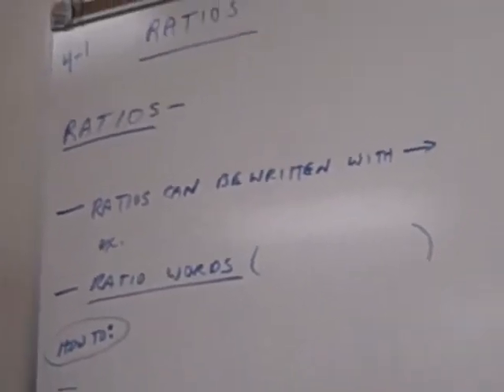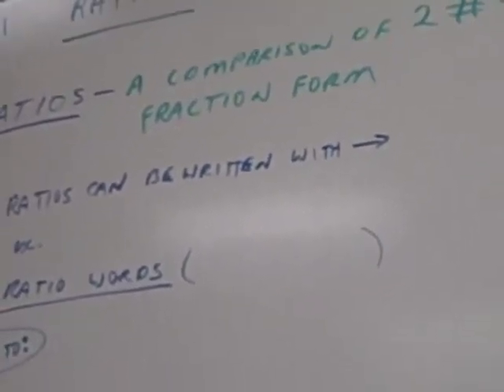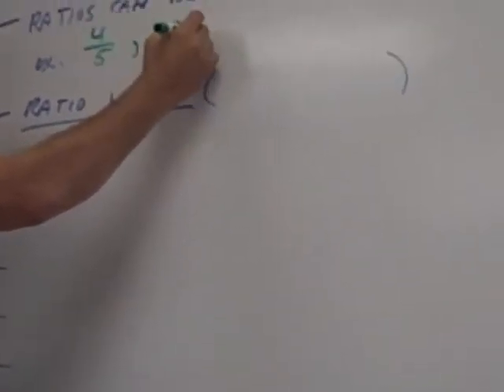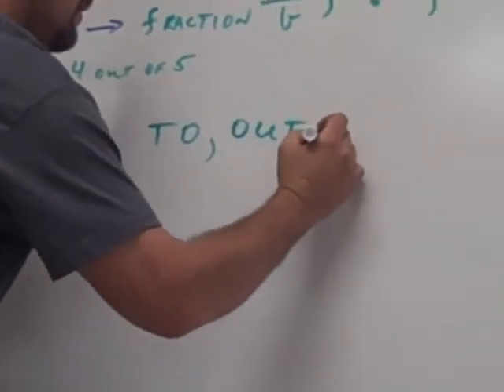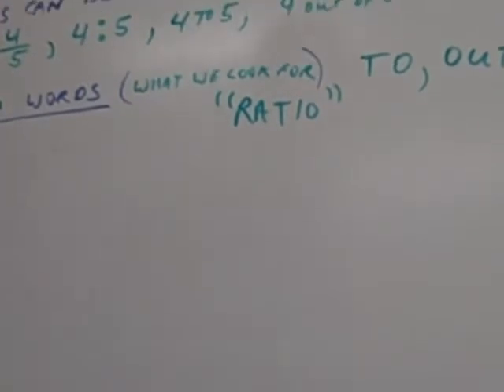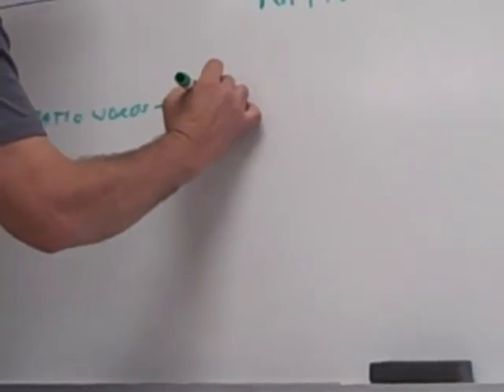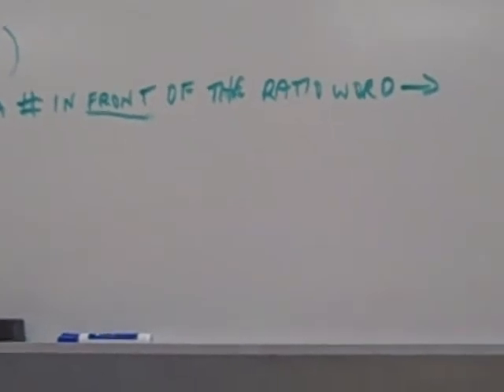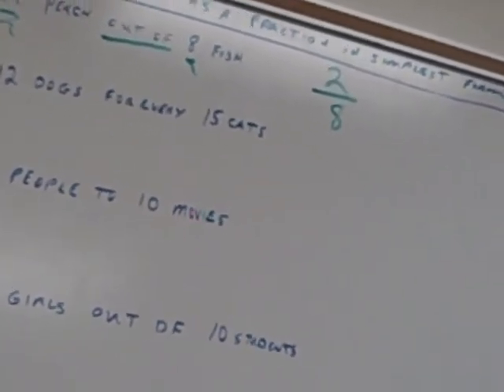Wed. Nov 3rd 2010
Ratios